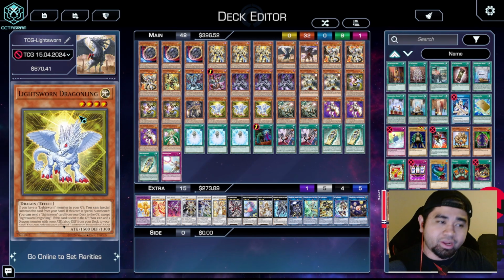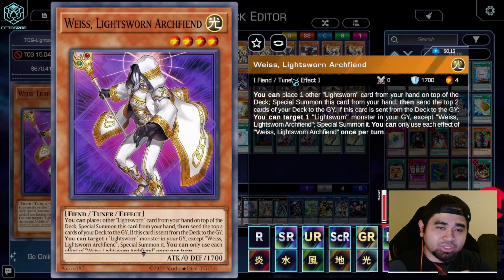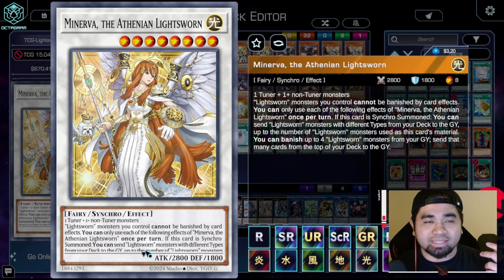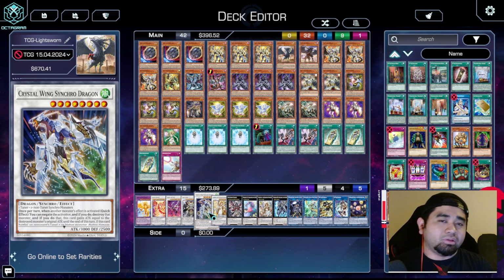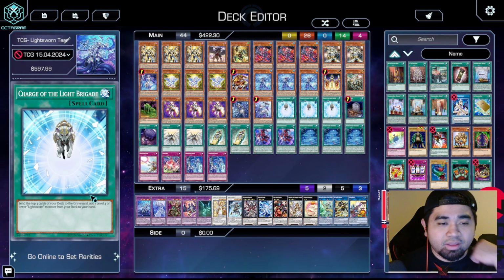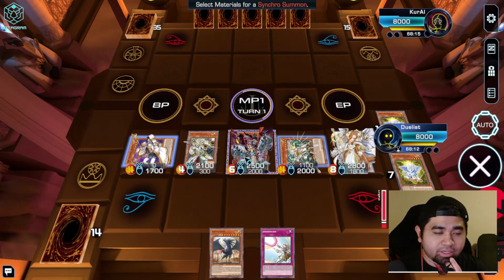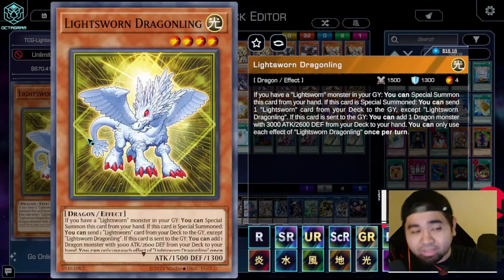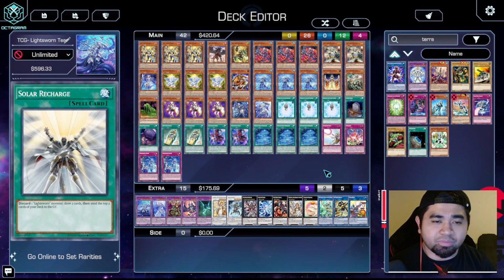NEW LIGHTSWORN LADY IS BROKEN...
Credits to:
for the Decklist

Hello again and welcome back to another YuGiOh! unboxing video.